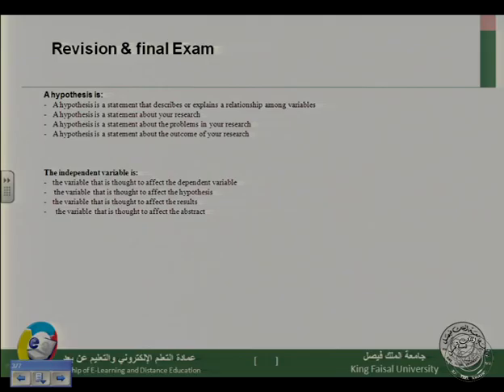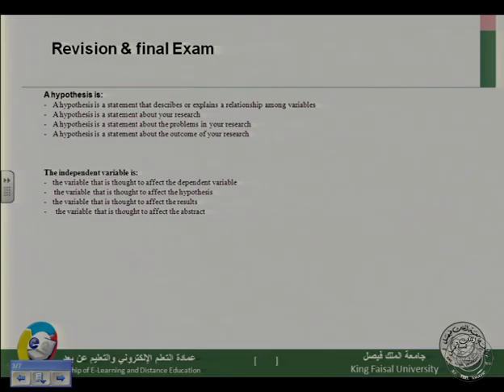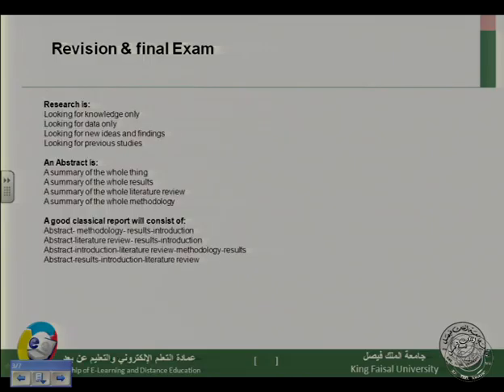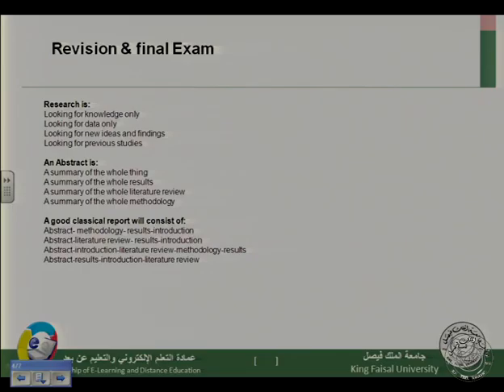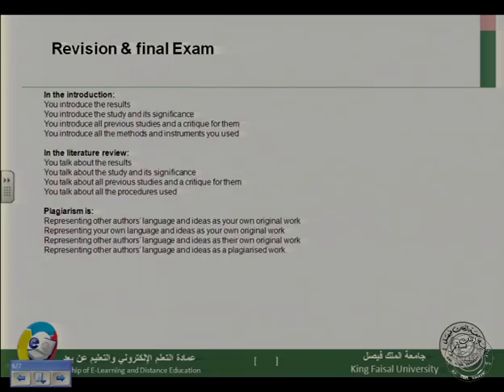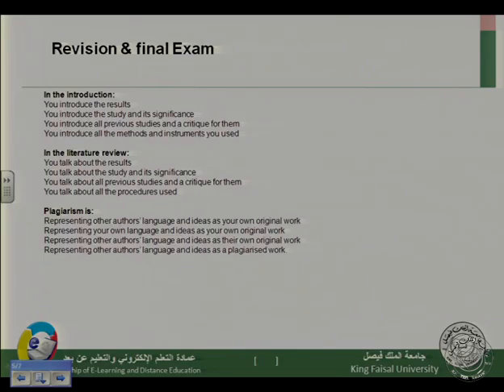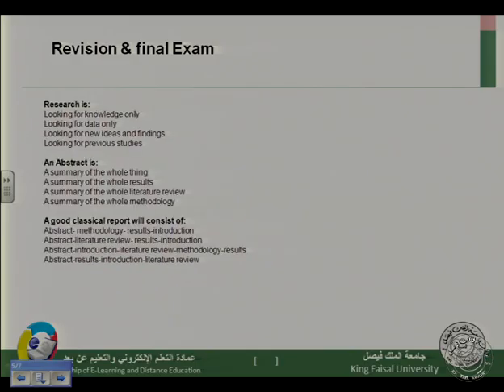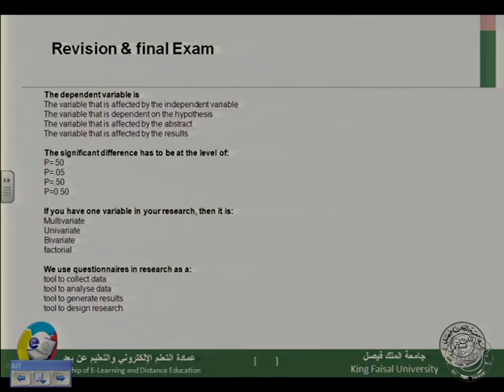14 Research Methods & Design Dr. Abdullah Al Fraidan